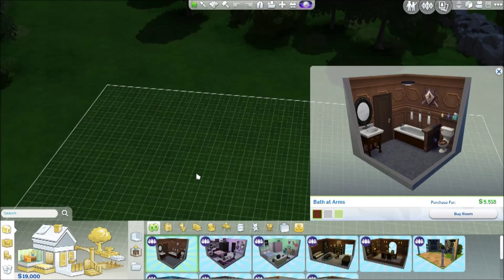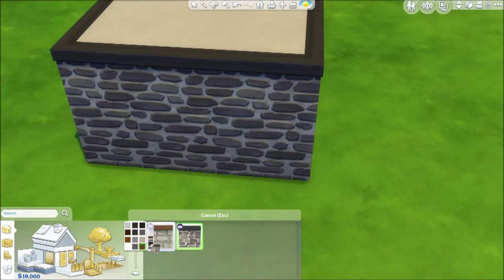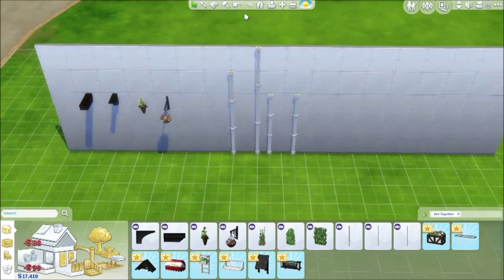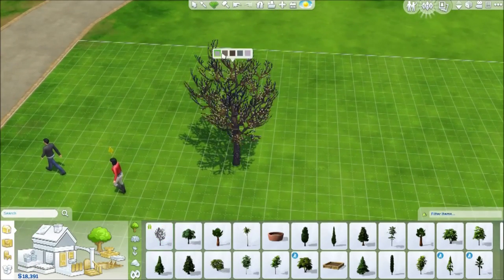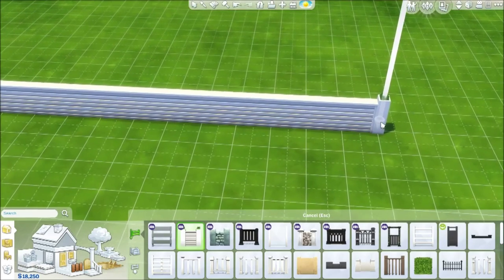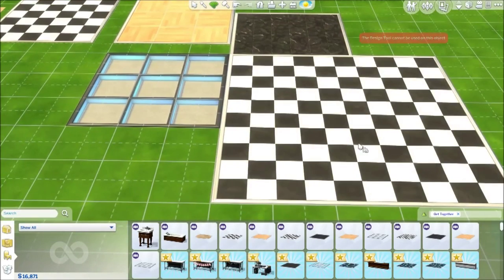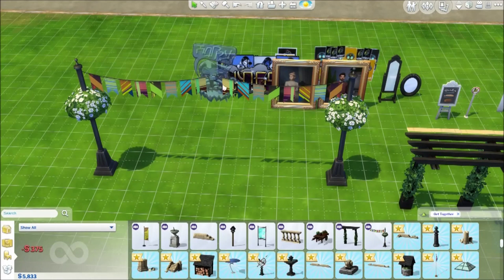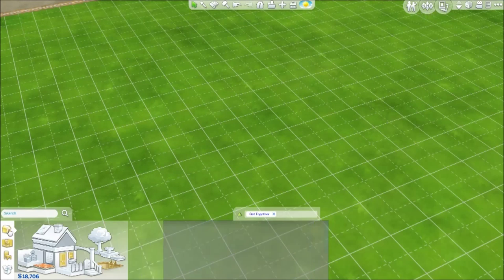The Sims 4 Get Together -- Build and Buy Overview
Hey guys! I tried to show you everything in the game. I'm sorry if I forgot to show something. I hope this gives you a little insight into the game and whether or not it is right for you! :)

Info & Social Meida:
ORIGIN ID: ToriSimz1